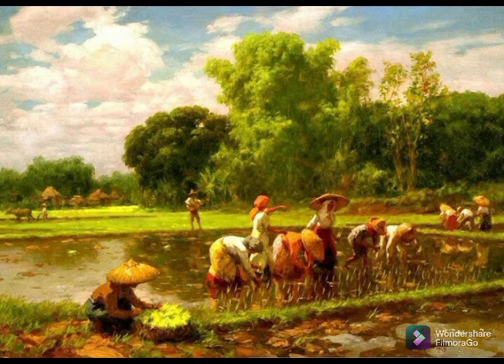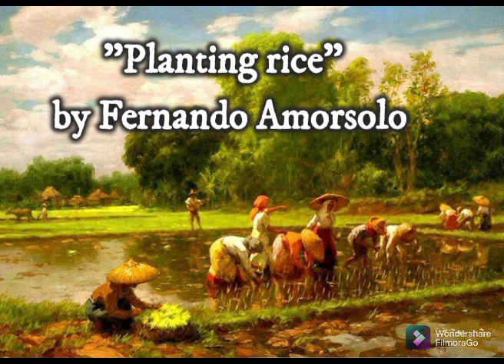ART APPRECIATION Painting Review BEED1B